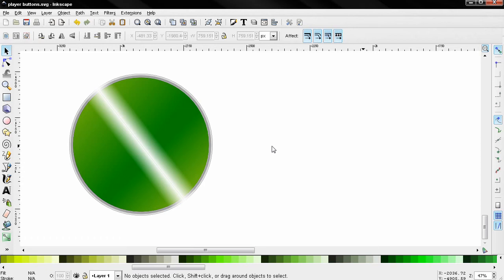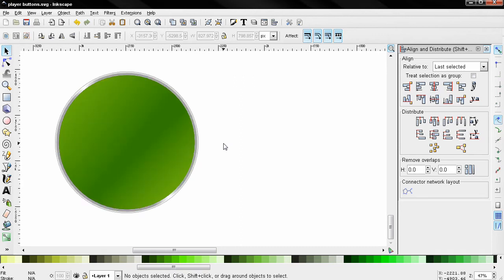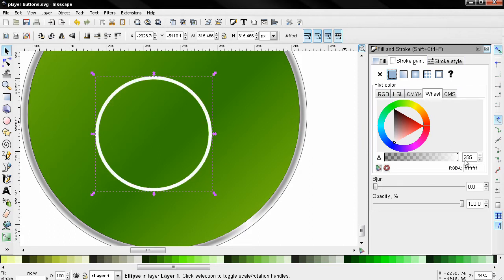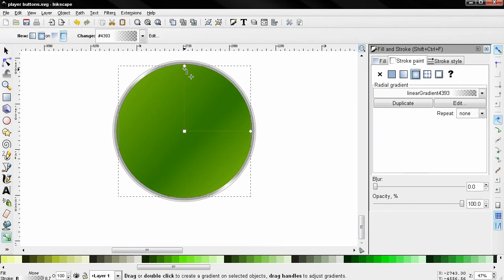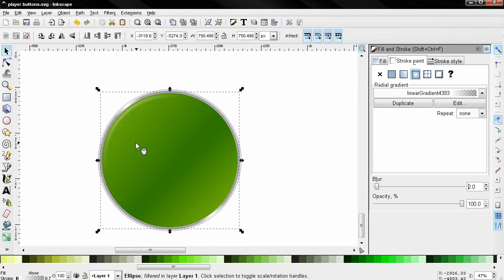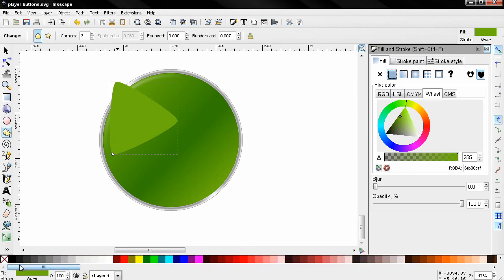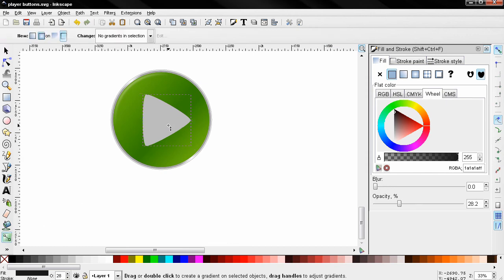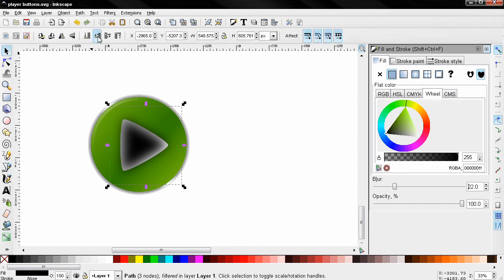Player Buttons PART 2 - Inkscape Tutorial